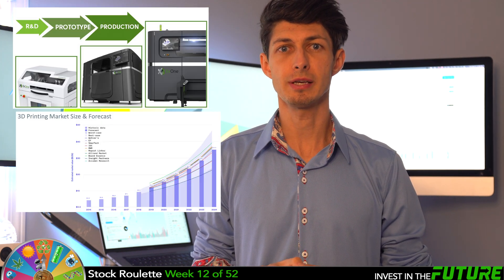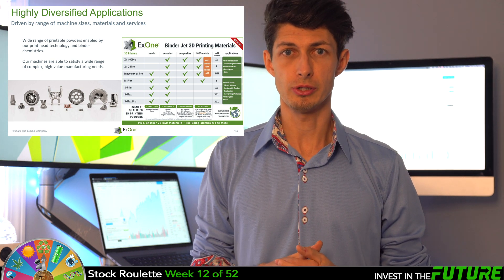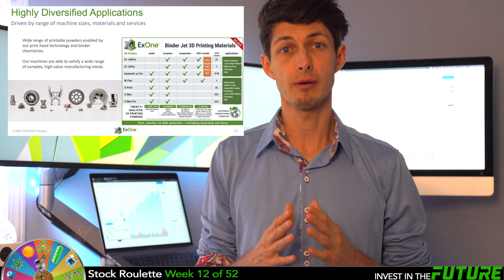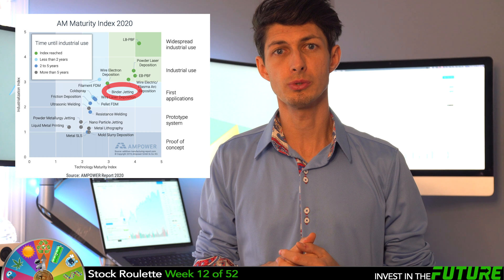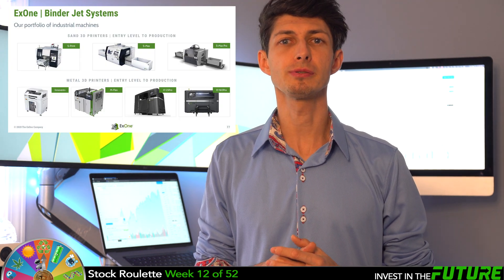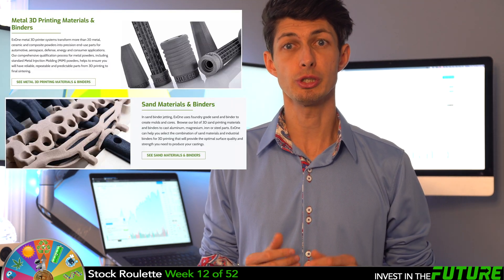What is ExOne? Is XONE Stock a Buy Now? It is 50% off from a month ago! Week 12 of 52 Stock Roulette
🟡 My Sweet Office Gear 🟡
❇️ (will work for 49") Monitor Arm
❇️ (will work for 26-34") Monitor Arm
❇️ LG 49 Super Ultrawide Monitor
❇️ Mac Adaptor Mount
❇️ Desk Motor
❇️ Blue Yeti X
❇️ Audio Engine A2+
❇️ Bose Quiet Comfort 35 Series 2
❇️ Under desk Cable Housing
❇️ Surge Protector
❇️ LED Strip

⚠️There are 4 Rules of the Game⚠️
1️⃣ Buy only growth stocks, think future.
2️⃣ Don't sell for short gains (unless shady business is going on)
3️⃣ Don't repeat a buy to help diversify portfolio
4️⃣ Invest around $50 a week in stocks or SPACs
🟡🟡  Top 10 this week  🟡🟡
1️⃣ NIO
2️⃣ OCGN
3️⃣ EBON
4️⃣ CLOV
5️⃣ XONE
6️⃣ XSPA
7️⃣ WKHS
8️⃣ OPEN
9️⃣ GNUS
🔟 FCEL
This weeks pick is ExOne, ticker XONE. Since 19 freakin 95 they have strived to create 3d printer technology and They have succeeded by making 3D printing machines and 3D printed products services to industrial customers in multiple segments including pumps, automotive, aerospace, heavy equipment and energy. Their 3D printing systems quickly transform powder materials including metals, ceramics, composites and sand into precision parts, molds and cores for metalcasting, and innovative tooling solutions. Industrial customers use our technology to save time and money, reduce waste, improve their manufacturing flexibility, and deliver designs and products that were once impossible.
Lets hit on some key highlights, starting the obvious, covid has made it tough on many factories and hurt production chains in most industries. More companies are searching for a more safe and efficient way to create their products. 3D printer and automation space has been growing at a rapid rate thanks to technology advancements. Some things can be made faster and dont need to be outsourced anymore. Next, Binder jetting is viewed as the leading method for high-volume 3D production with low costs and Exone is the number 1 market leader in binder jetting with production 3D printers. Exone has over 230 issued and pending patents already and created a Breakthrough metal printing technology for best-in-class quality. The market cap for 3D printing is currently 12 billion with expectations to triple in just 3 years. And get this ARK invest Cathie Wood projects this is the time to shine for 3D printers based on technology advancements over time. From prototypes in the 80s to mold tools in the 90s and now finally the end user parts just starting in early 2000s and we are just getting a hang of this concept. According to AMpower reports, binder jetting is poised to enter a new maternity level of growth. It is Moving from first applications to industry use and on a growth path toward widespread industrial use. Now its on my list this week because oppenheimer downgraded it on concerns of valuation and competition. and markets have also over sold on technology and growth companies lately as well so the stock is currently trading around 33 dollars down from its high of 66 dollars last month. I felt as though its a bargain at this price level, especially since they are the biggest in the industry and they address the largest segment of the 3d printing market. Also their sales rose 43% year over year in 2020. SO lets talk products. They make a complete 3D printed system you can have for under 200k that Delivers simplicity, speed, material flexibility and sustainability in bound metal office printing. The Bound Metal Market is Projected to Grow at a 30-35% rate to Over $3 Billion by 2029. ExOne has been in many magazines and news lately as the 3 and 4d printer place is growing exponentially and they do have competition but they claim they are much ahead and more diverse in the space.